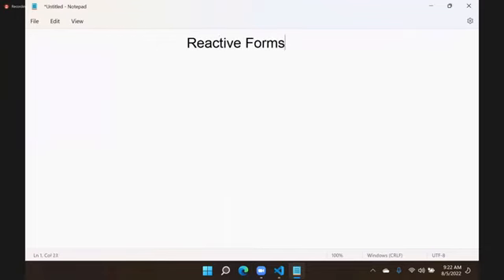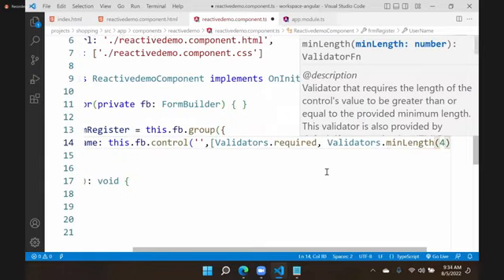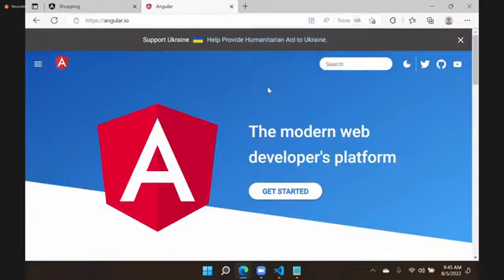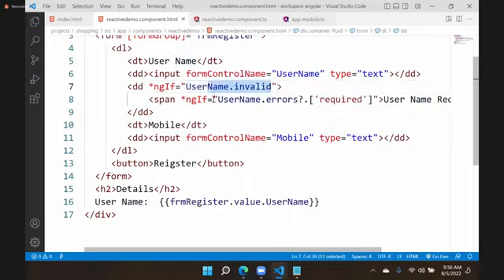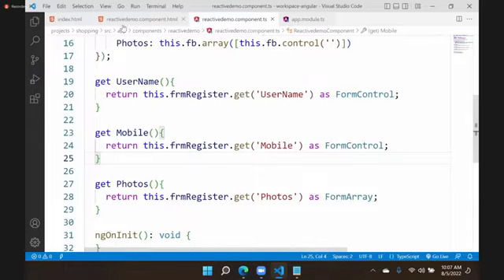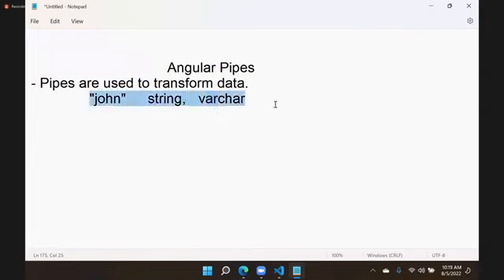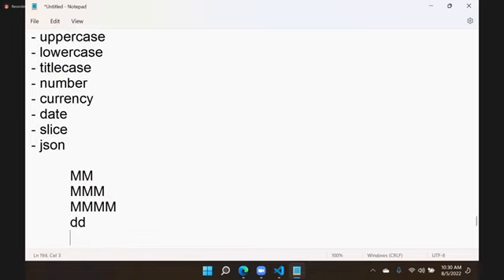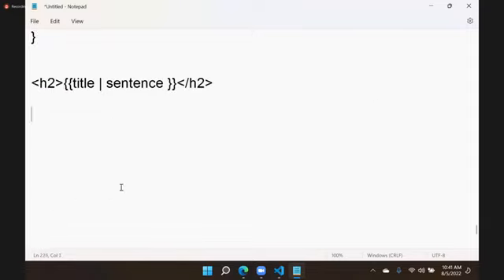Angular 14 full course reactive form pipes